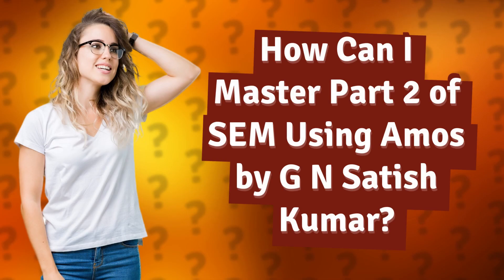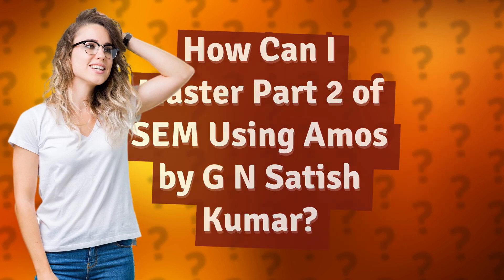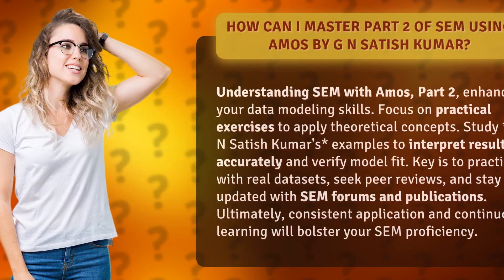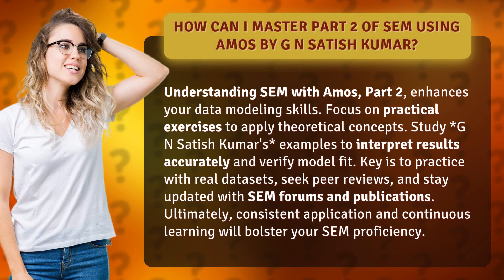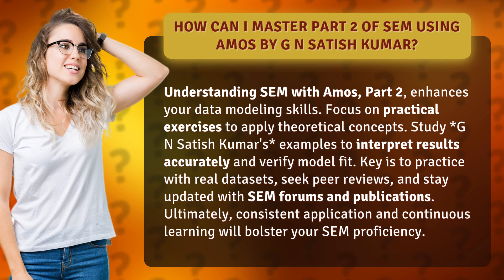How Can I Master Part 2 of SEM Using Amos by G N Satish Kumar?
Mastering SEM with Amos: Part 2 • Mastering SEM: Part 2 • Enhance your data modeling skills with G N Satish Kumar's practical exercises and examples in Understanding SEM with Amos, Part 2. Learn how to interpret results accurately, verify model fit, and practice with real datasets. Stay updated with SEM forums and publications to continuously improve your SEM proficiency.